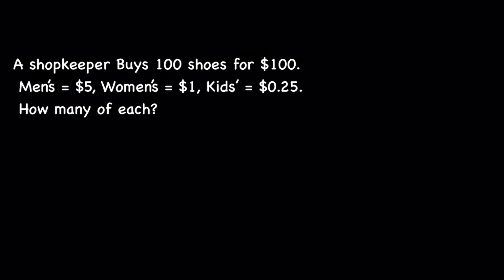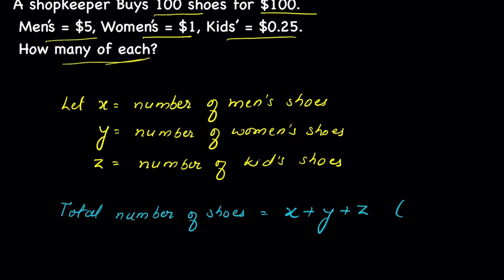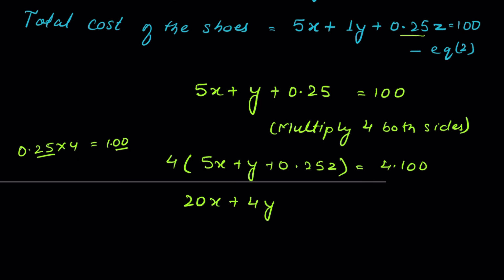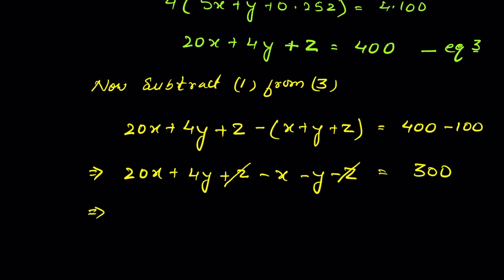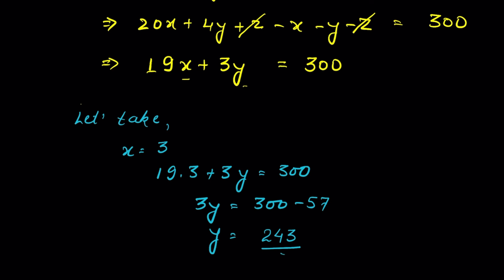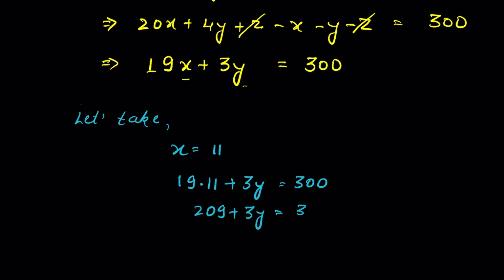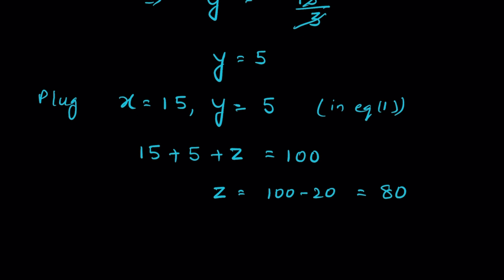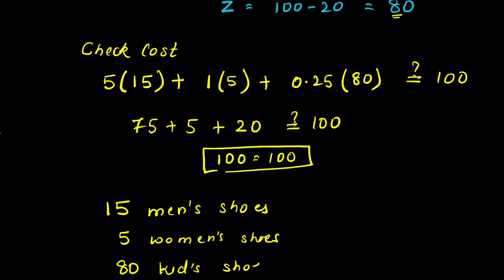Harvard entrance exam question l can you solve it?